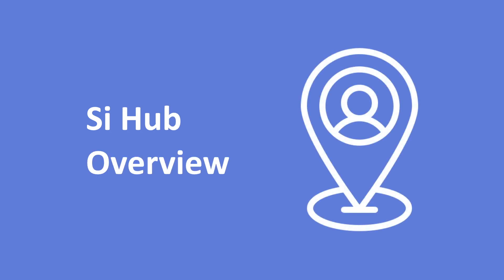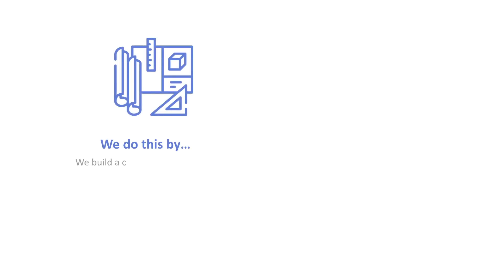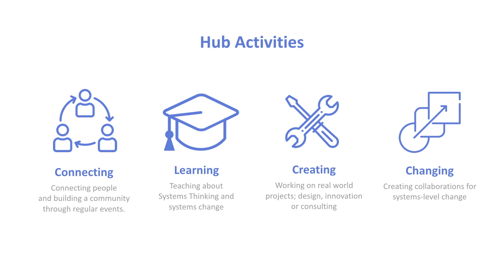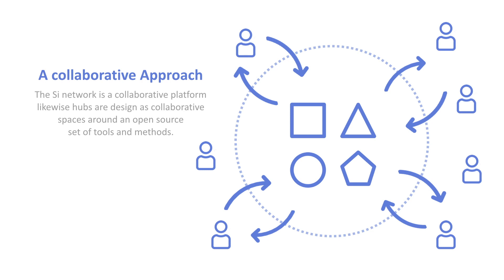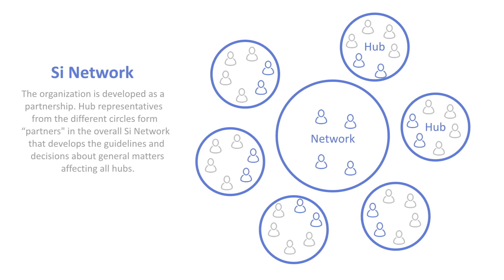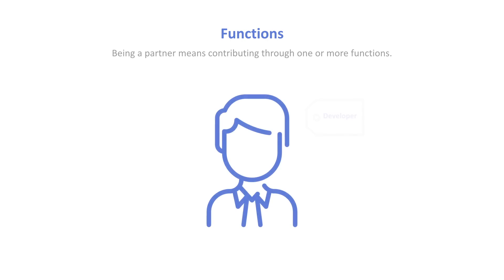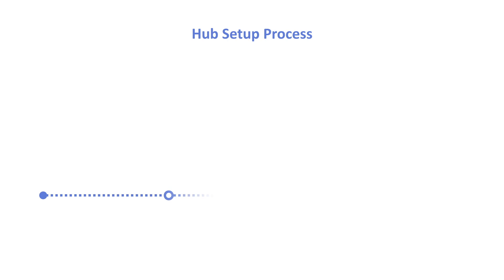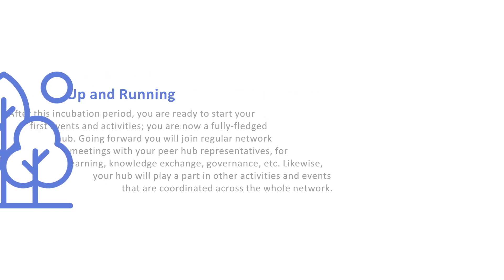Systems Innovation Hubs Introduction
An overview to our Systems Innovation Hubs - The what, why and how.